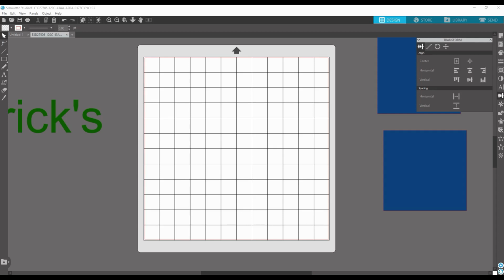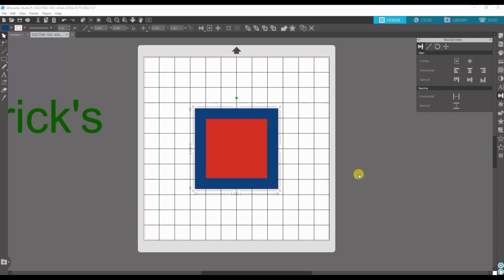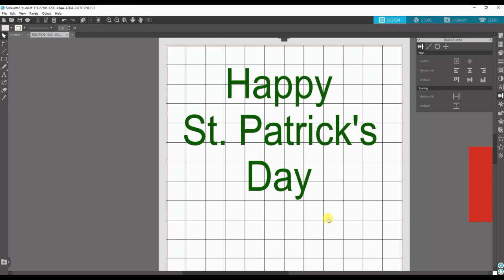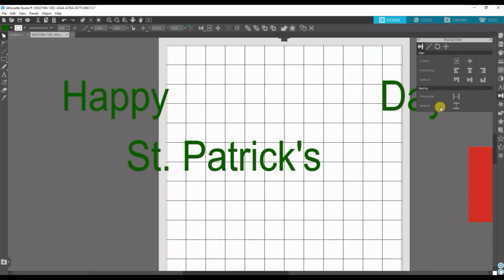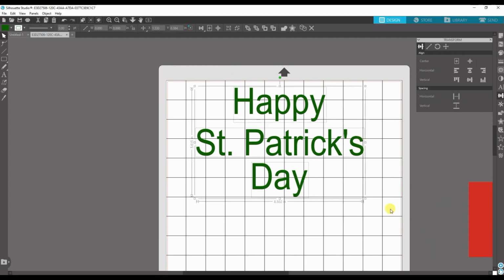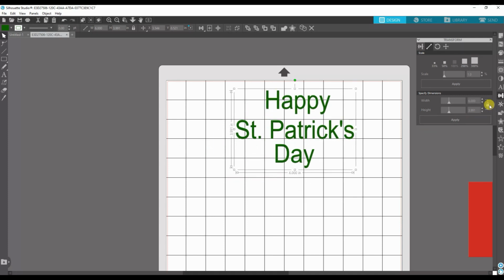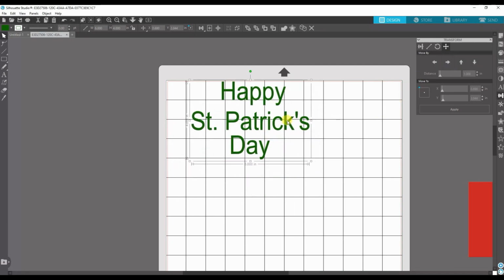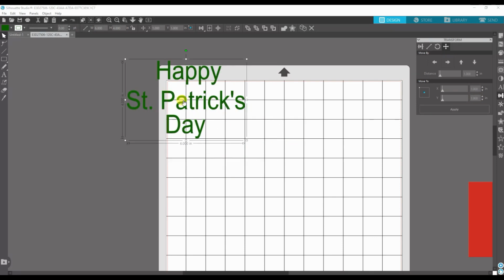How to align your design using the transform panel | Silhouette Studio tutorial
How to align your design and what does the Transform Panel do? | Silhouette Studio tutorial

In this video I go over the Transform panel and why you should be using it.